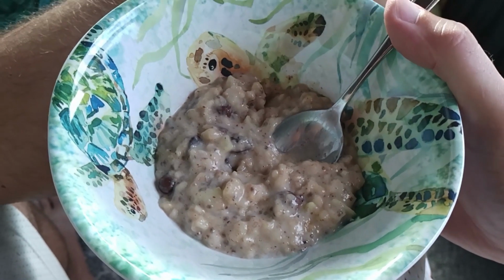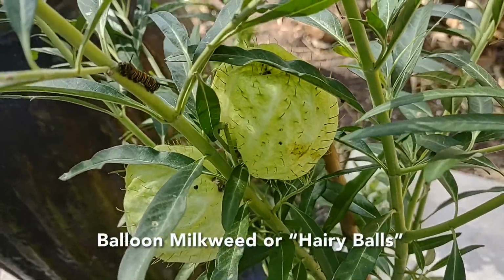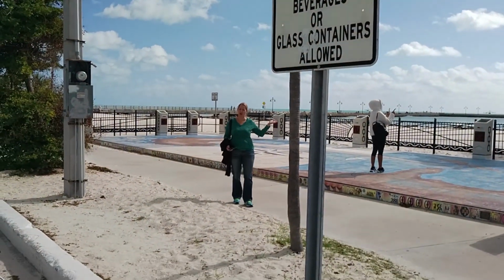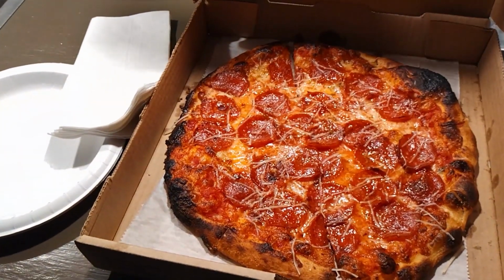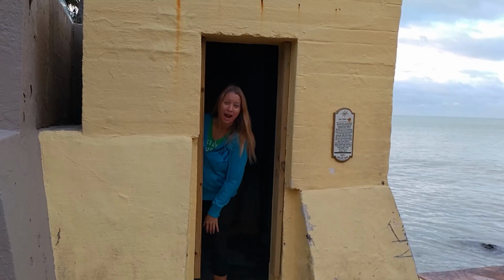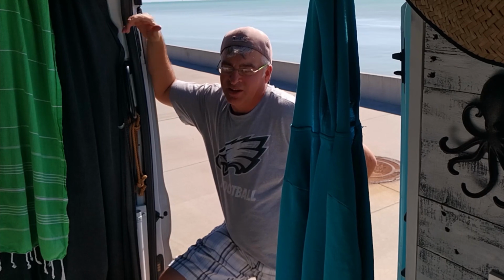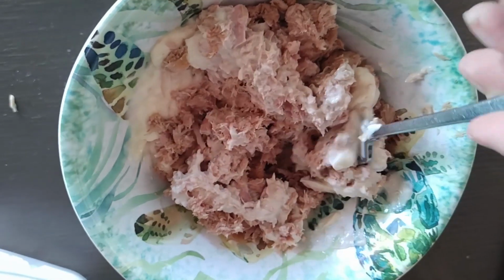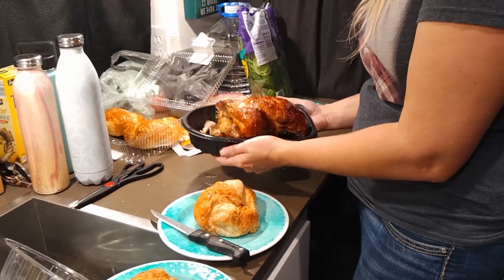Finding the best free spots in Key West & more stealth camping (Florida Keys Van Life Pt 6)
Ep. 132 - Florida Keys Van Life Travel Series Part 6: Our time in Key West continues with stealth camping at night (trying to avoid the dreaded knock) in our Ford Transit camper van and a search for things to do that are free or inexpensive. We share how we do van life and free things to do in Key West.

FREE THINGS TO DO IN KEY WEST (Featured in this video):
- C.B. Harvey Rest Beach Park & Higgs Beach (Key West, FL) - This public beach is located at the end of White Street, this park is open 7am - 11pm and is free with lots of parking. This free beach area provides great water views and access to the White Street Pier. Rest Beach is one of the best places to catch a Key West sunrise. It's also adjacent to the African Cemetery and West Martello Tower.

- West Martello Tower & Key West Garden Club (1100 Atlantic Blvd, Key West, FL): This location is a tropical paradise by the sea. Situated on the site of a former Civil War fort, it features a wide variety of plants including an orchid collection, succulents, butterfly hosts, tropical trees, and more PLUS unique architecture, art, ocean views, and even some wildlife.

- Mallory Square (Key West, FL): This area is best known for its sunset celebration and street performers. Crowds gather here each night to watch the sunset. This is one of the best free things to do in Key West!

- Downtown Key West: Some of the most popular spots for sightseeing and people watching are Duval Street, the Key West Harbor Walk area, and Southernmost Point area.

- Roosevelt Boulevard (Key West, FL): As you drive east of downtown and Smathers Beach, you find free parking right along the water and that’s something to appreciate because it can be hard to come by such a spot.

VIDEO HIGHLIGHTS:
00:00 Awoken in the night van life stealth camping in Key West
01:28 Rest Beach Park in Key West, FL
04:02 West Martello Tower gardens in Key West
09:03 Is Key West van life friendly?
09:39 Sunset at Mallory Square in Key West
10:05 Van life & stealth camping in Key West, FL
13:55 Southernmost Point in Key West, FL
15:23 Van life & free parking along water in Key West
21:04 Downtown Key West (Harbor Walk, Mallory Square, Duval St)
23:03 Van life in Key West & overnight parking